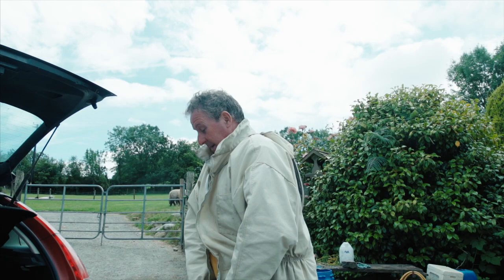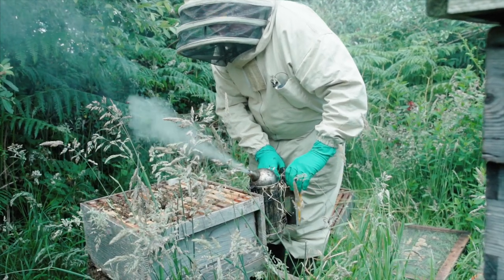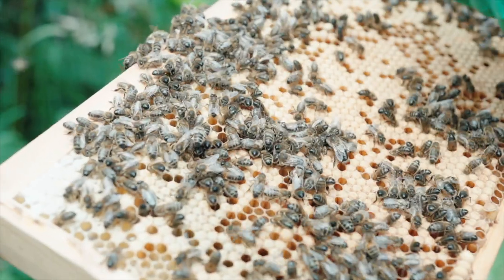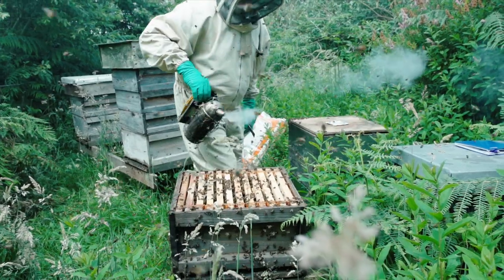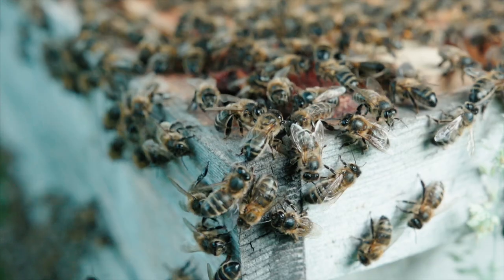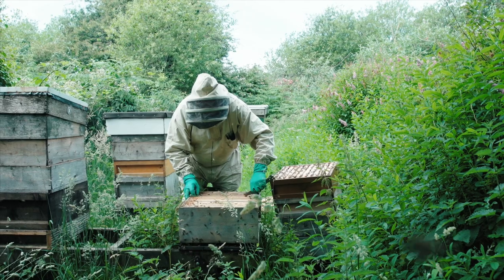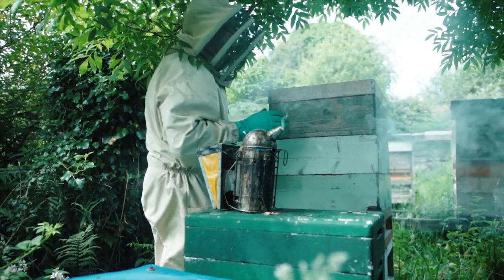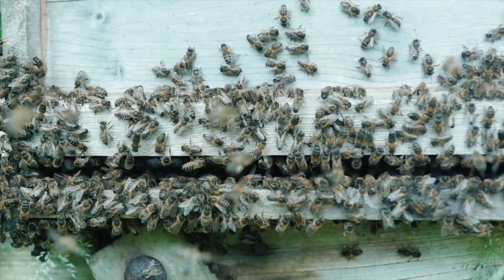The Beekeeper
Jerry Cronin is a beekeeper from Bantry in West Cork. This is his story.
A film by Michael Meade